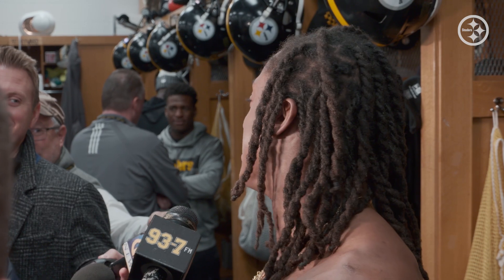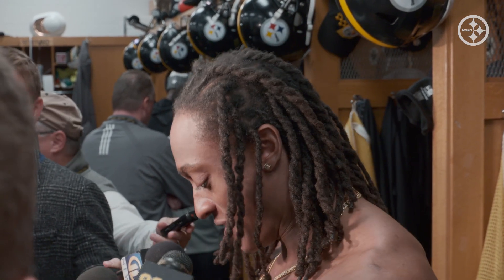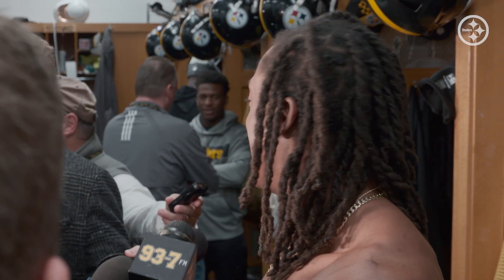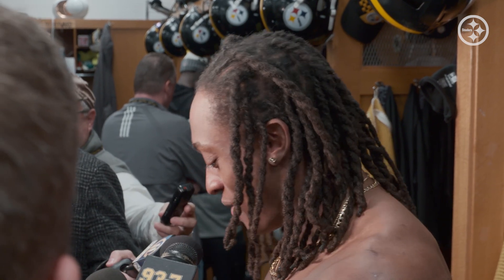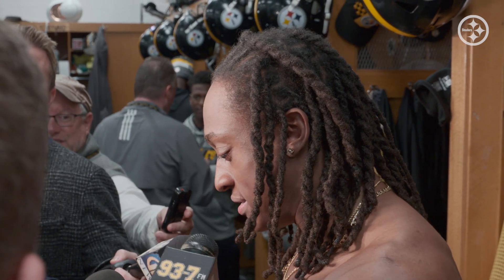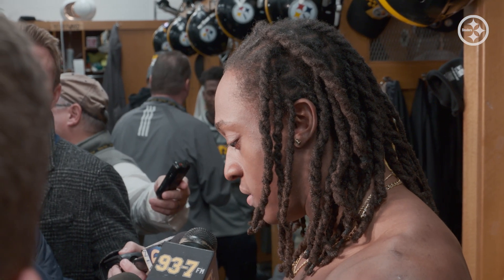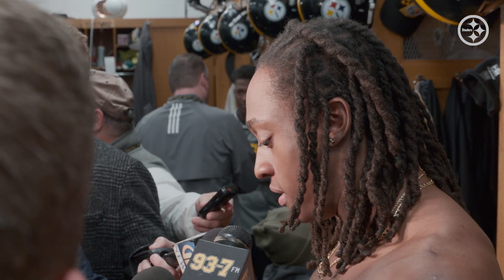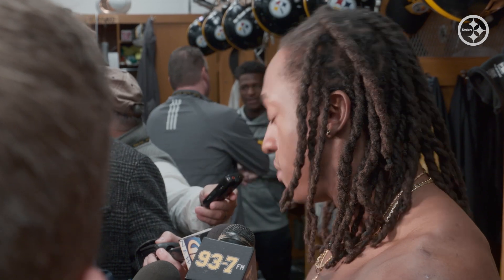Fitzpatrick on playing Rams: "We have to make sure our eyes are in the right place and EXECUTE!"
Devin Bush, Minkah Fitzpatrick, Terrell Edmunds, Matt Feiler, David DeCastro speak about facing the LA Rams in Week 10.